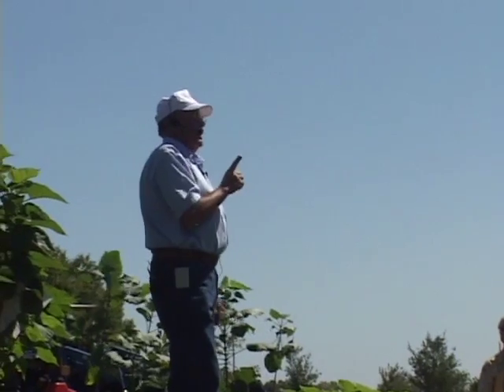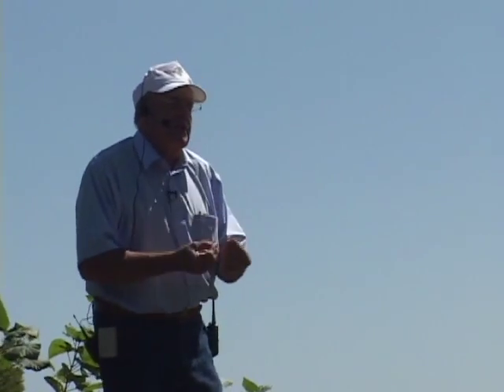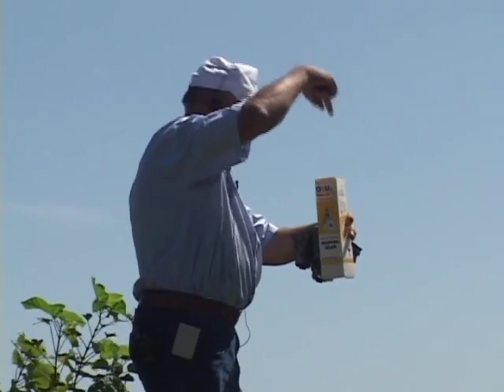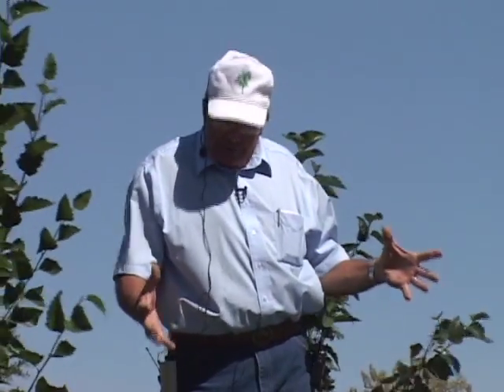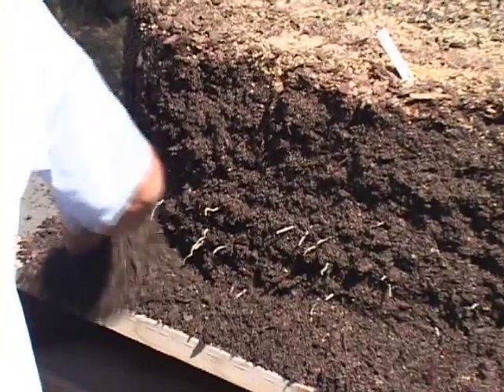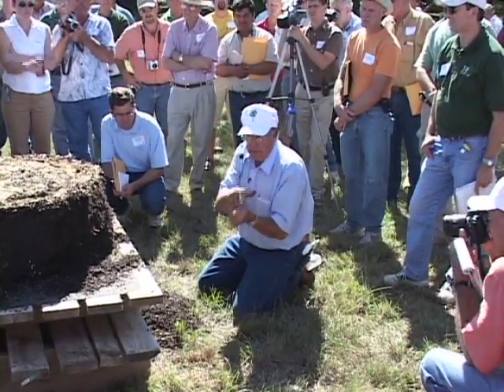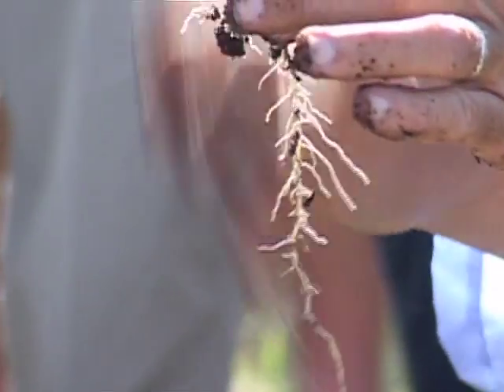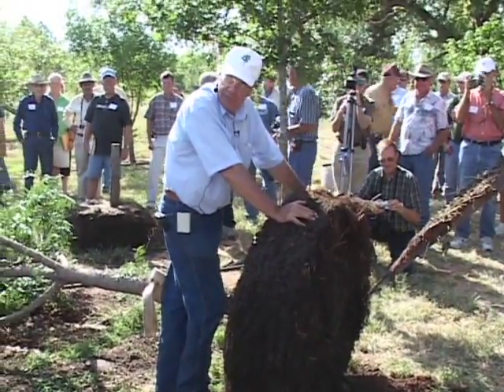"The Whitcomb System" Excerpts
Excerpts from "The Whitcomb System" Field Day presentation by Dr. Carl Whitcomb